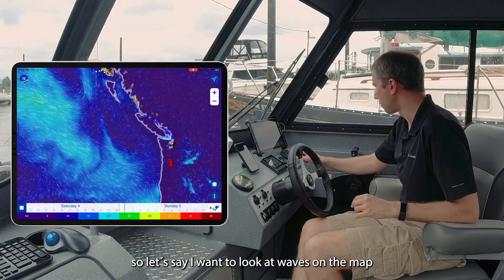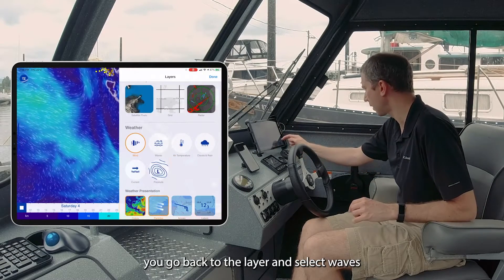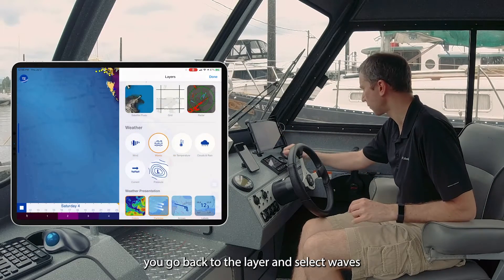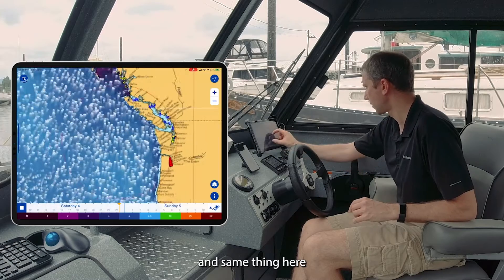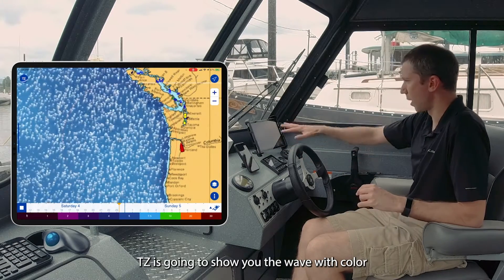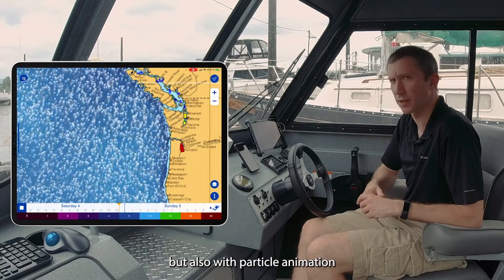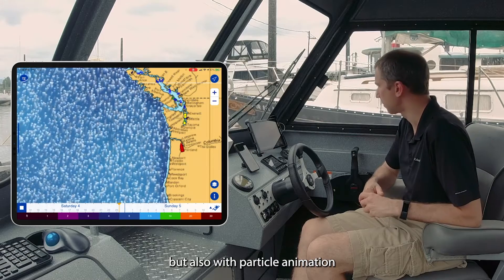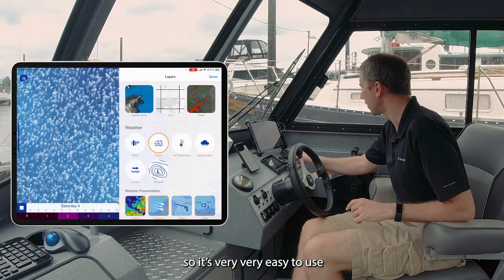TZ iBoat - Weather Forecasts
Discover how to display Weather Forecasts on TZ iBoat app for iPhone and iPad: Unlimited GFS weather forecasts + 5 premium models.